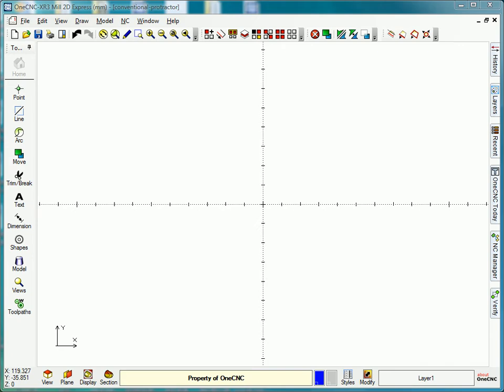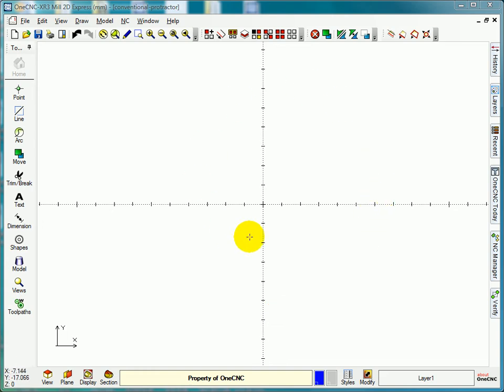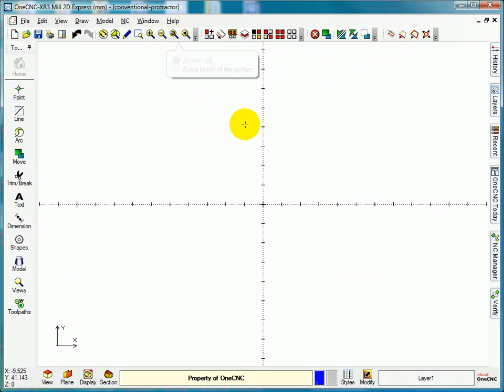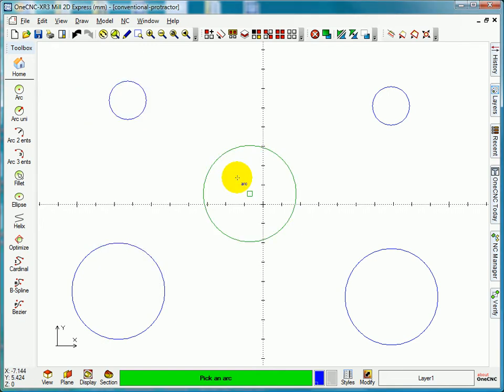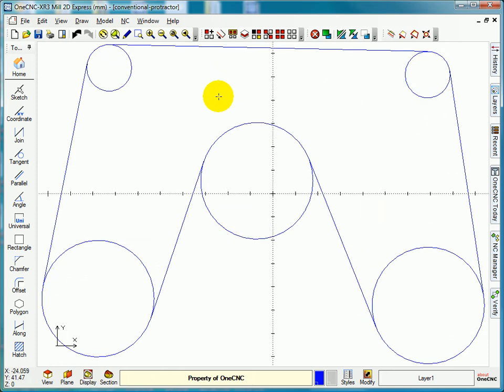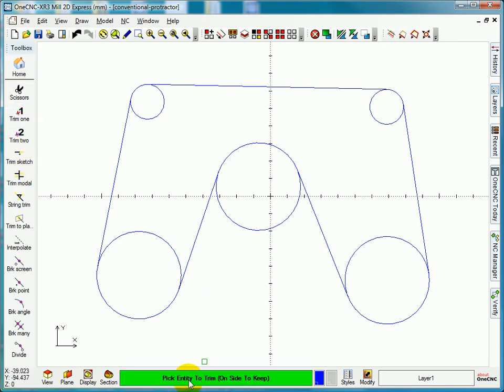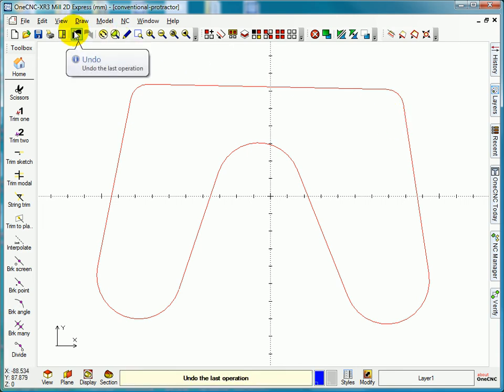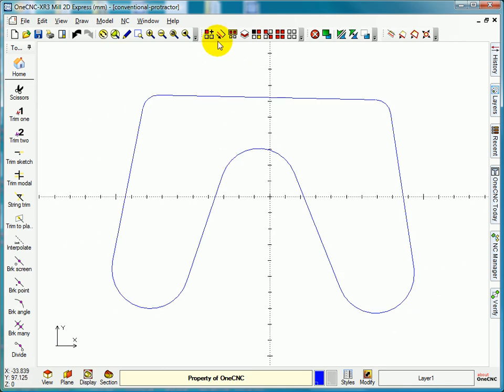OneCNC Tips for first introduction part 3 M62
OneCNC Tips for your first introduction to OneCNC part 3